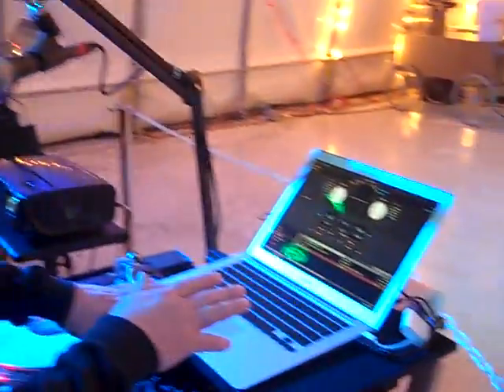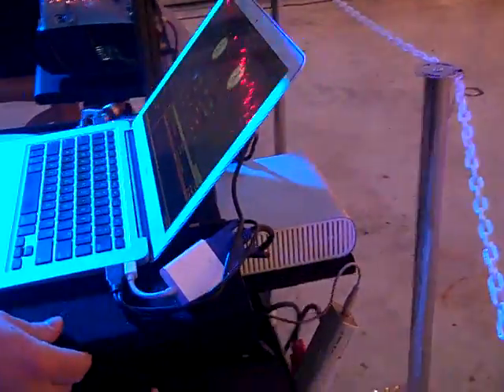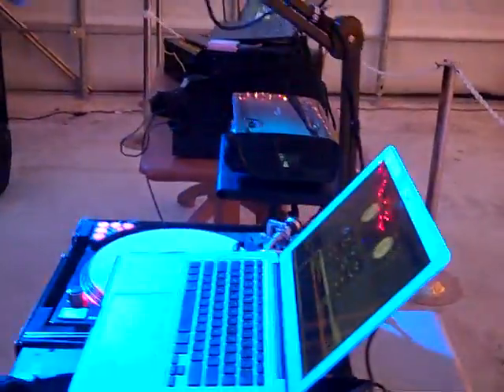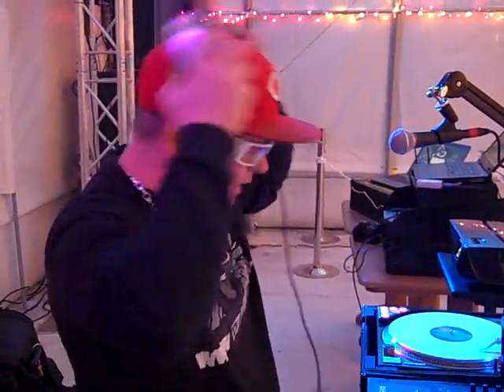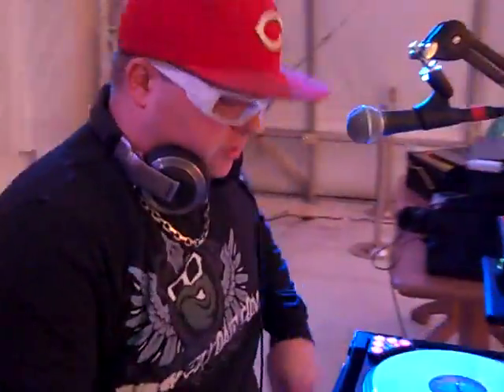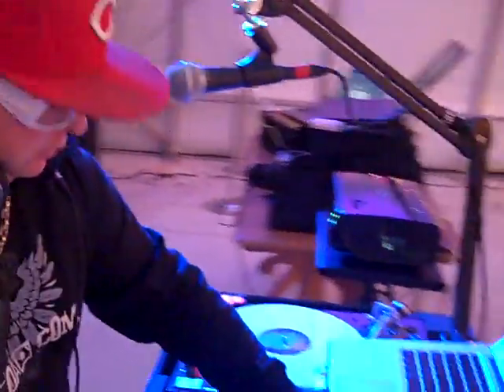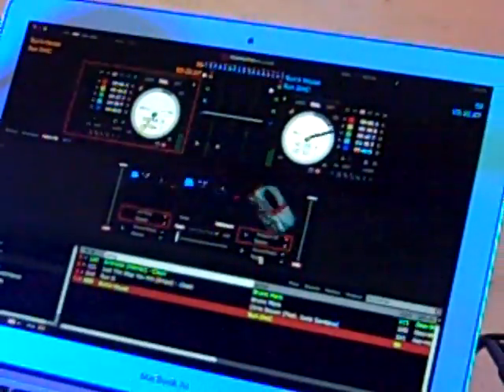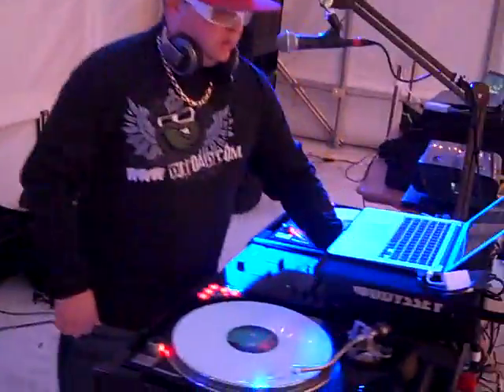Serato - Macbook Air - VSL Demo.MP4